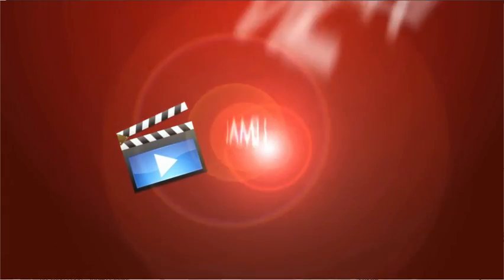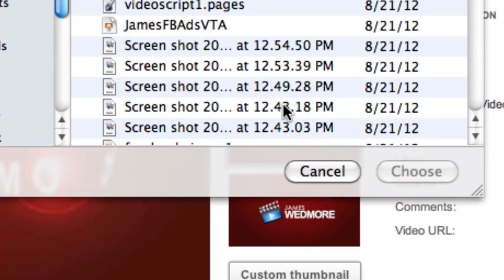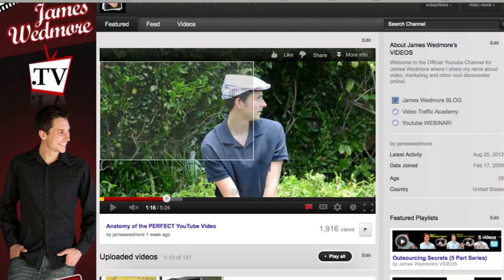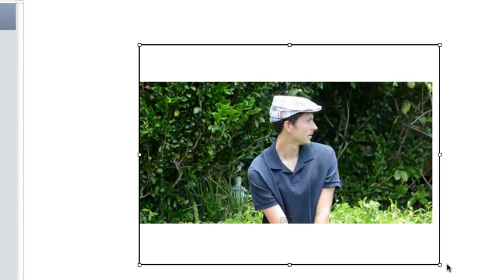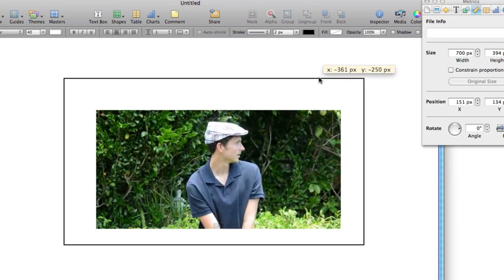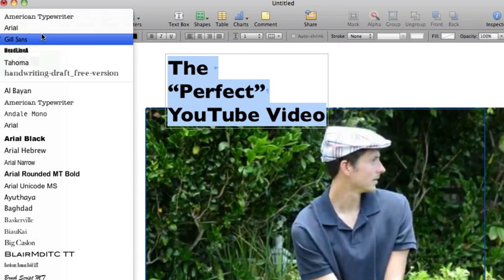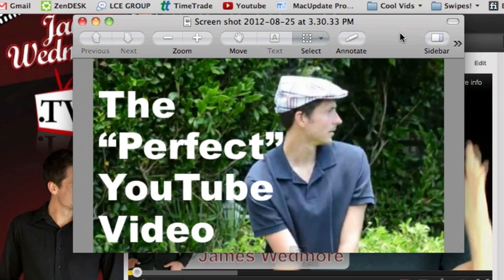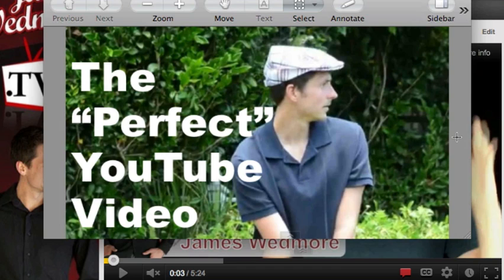YouTube Custom Thumbnail?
YES! Finally! Everyone else can start taking advantage of the YouTube Custom Thumbnail!

YouTube has released the custom thumbnail image to get more views, and traffic. I show you this short tutorial using a screen grab, and keynote to edit the photo.

Remember that all photos are 16 X 9, and you can add text, or info graphics to add some fun to your pictures! This short tutorial is just a simple example of what people are able to do on YouTube.

James Wedmore
Strategic Video Marketing Coach